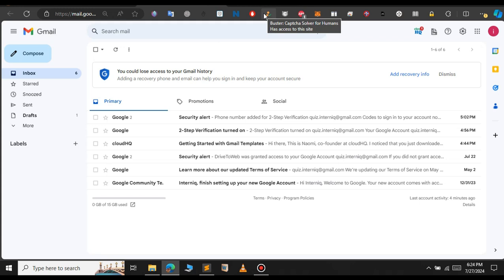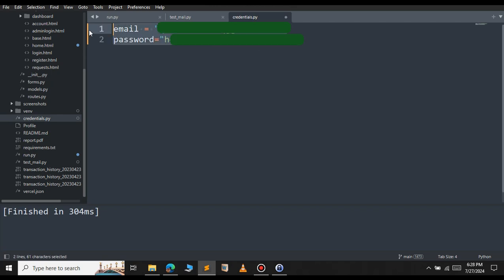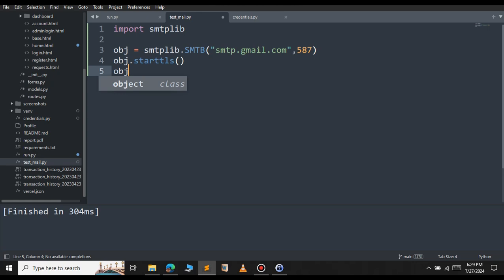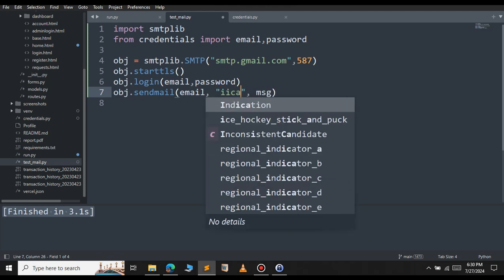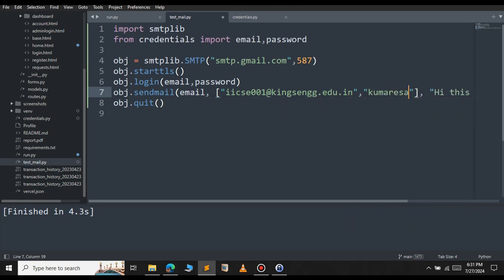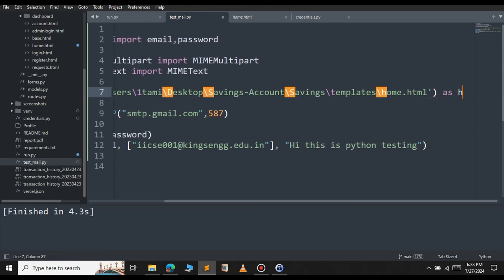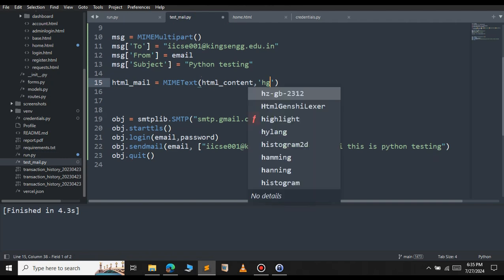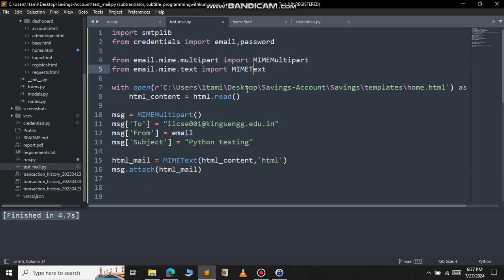Sending EMAILS with PYTHON: 5 minute tutorial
Title: How to Send Mail Using Python SMTP 📧 | Step-by-Step Guide

Description:

Welcome back to "Programming with Kumaresan"! In today's tutorial, we'll learn how to send emails using Python's SMTP library. 📩

Whether you need to automate email notifications, send out newsletters, or just want to learn something new, this video has you covered. Let's dive in! 🚀

In this tutorial, you will learn:

📌 Setting up your email server: How to configure your SMTP server.
📌 Authentication: Securely logging in to your email account.
📌 Composing emails: Creating the subject, body, and adding attachments.
📌 Sending emails: Step-by-step guide to send an email using Python.
📌 Error handling: Managing common issues and errors.
Resources:

Code Repository: [GitHub link]
Documentation: [Documentation link]
Chapters:

0:00 - Introduction
1:45 - Setting Up SMTP Server
4:30 - Authentication Process
7:15 - Composing Emails
10:00 - Sending Emails
12:45 - Error Handling
15:00 - Conclusion

Happy coding! 💻